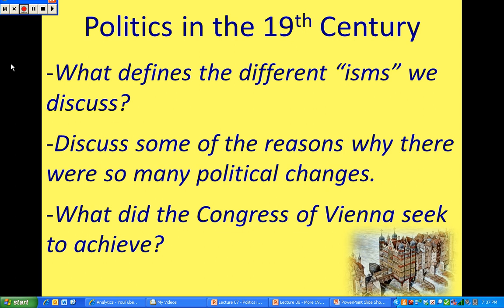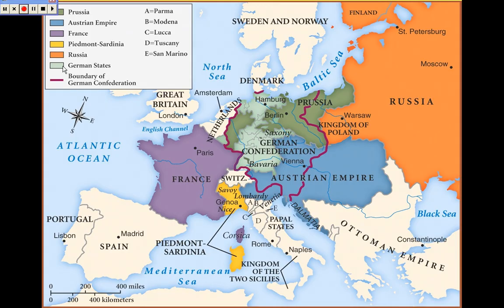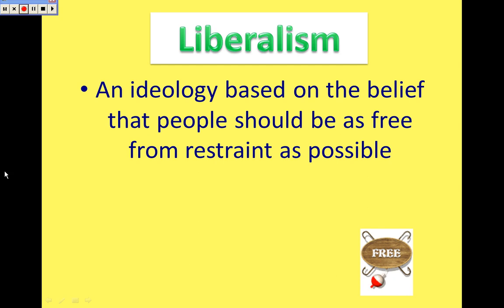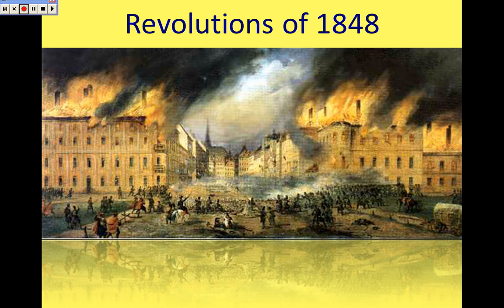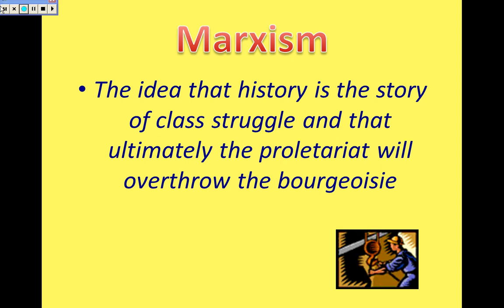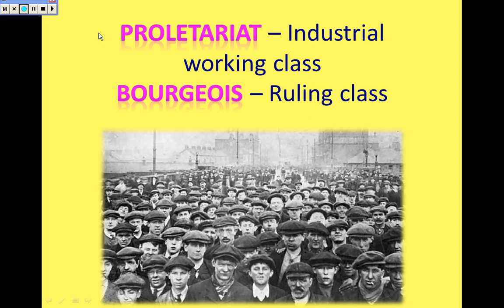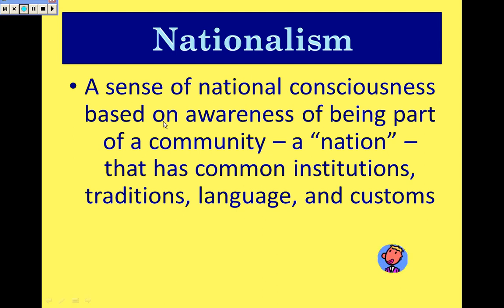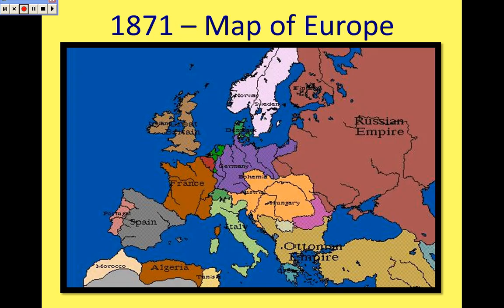HIS 102 - 19th Century Political Movements Presentation